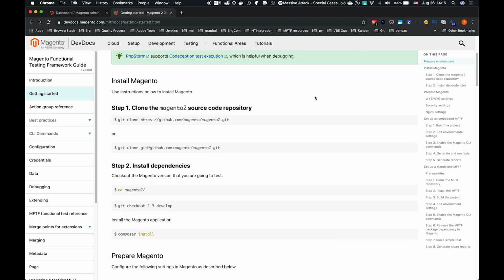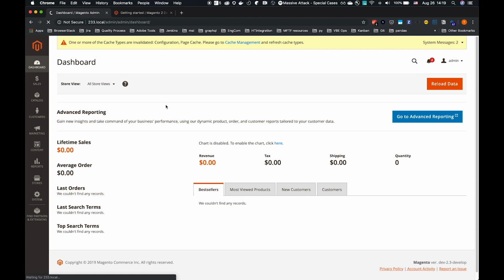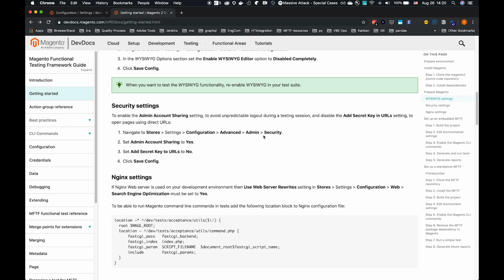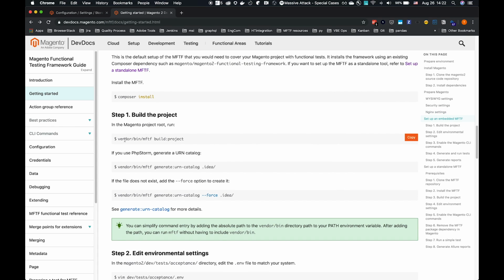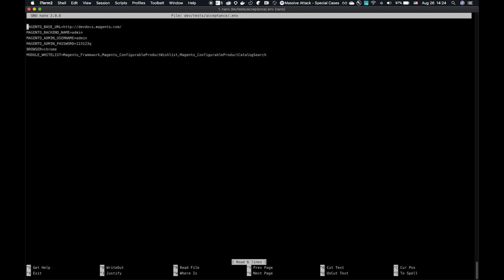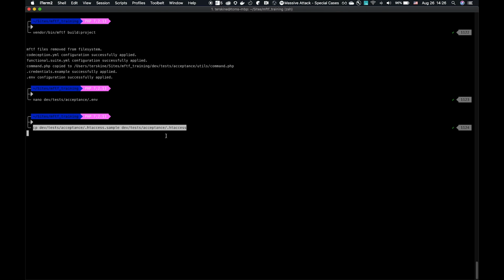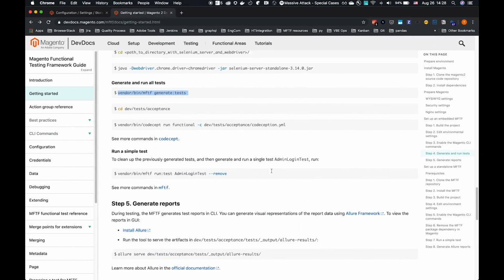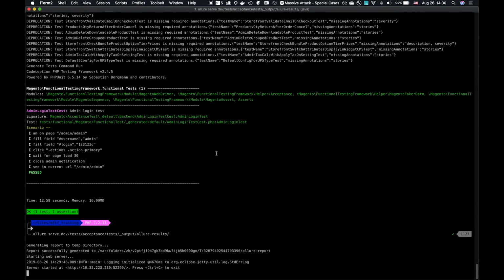MFTF Quick Guides - Setup & Install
Welcome to the MFTF Quick Guide for Installing and Configuring MFTF.
In this video Tom Erskine will follow through the Adobe Commerce Devdocs MFTF setup guide for MFTF, explaining what actions to perform, what you need to be aware of, and how best to use MFTF setup for your Adobe Commerce test automation.